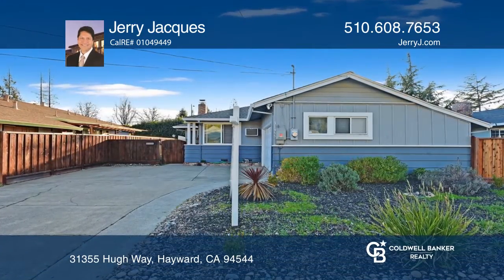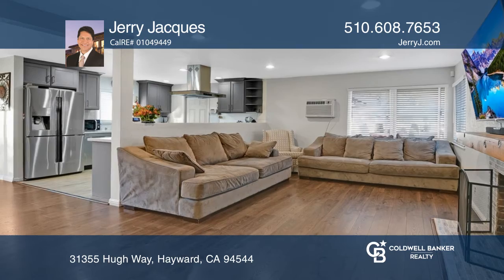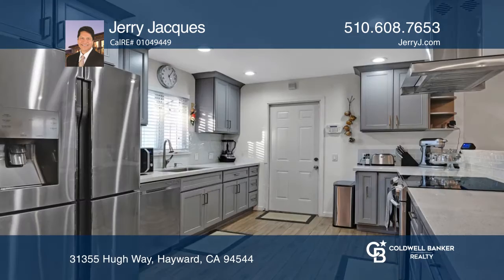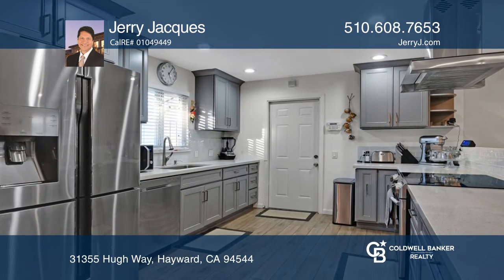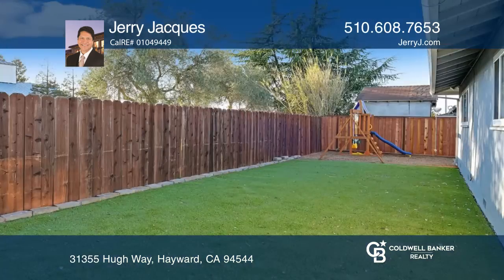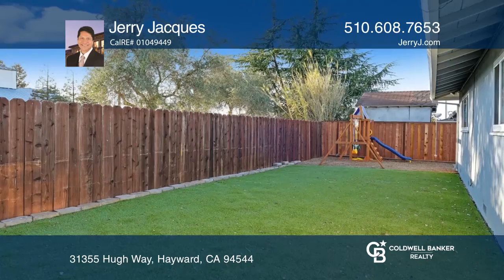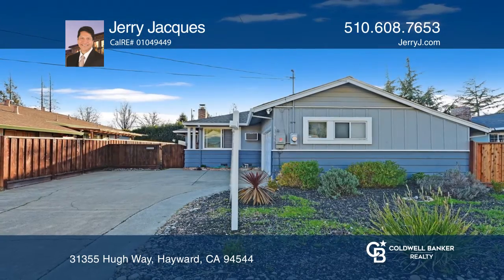31355 Hugh Way Hayward, CA | ColdwellBankerHomes.com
31355 Hugh Way, Hayward, CA

Lovely upgrades top to bottom! New Haven Schools BIG plus! This well-appointed and highly upgraded home has many fine features. From the moment you arrive, youll agree, this home is special. You will be impressed by the open and spacious kitchen/family room combo, lovely gourmet kitchen that boasts